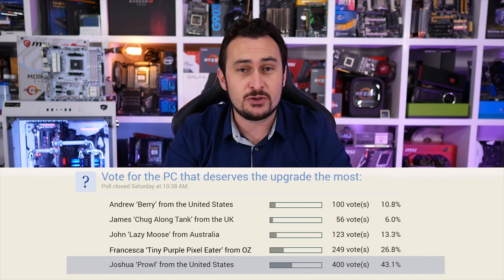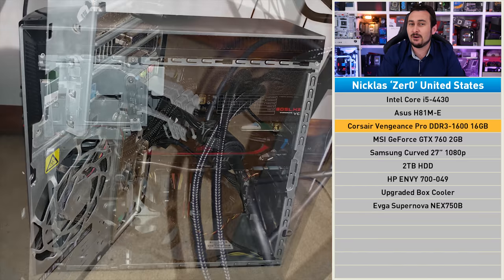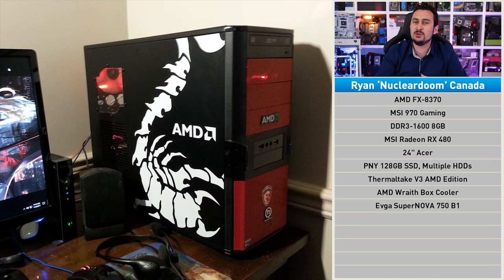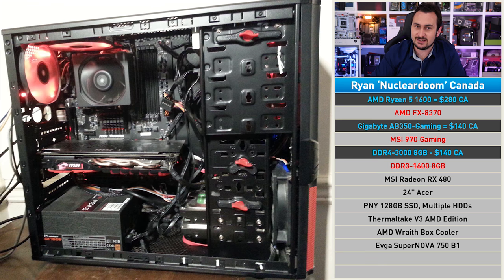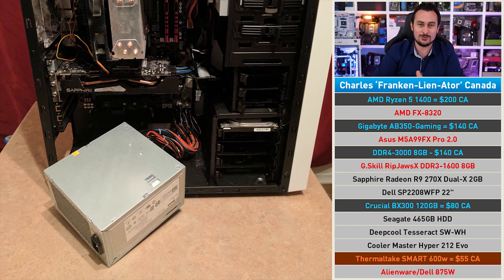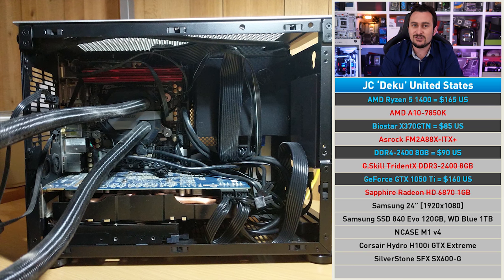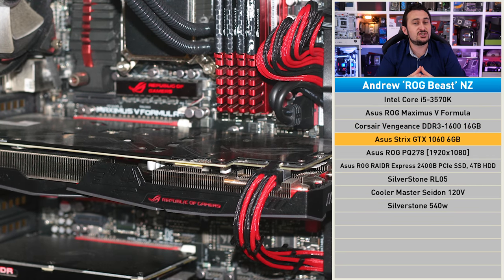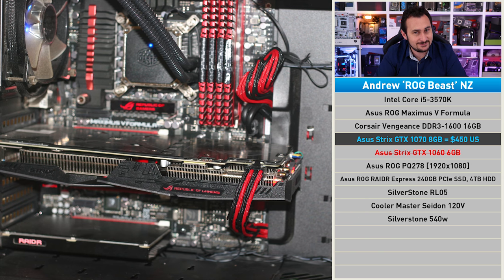Upgrade My PC Please! [S01E10] Season Final!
HOW TO VOTE FOR A WINNER!

HOW TO ENTER 'Upgrade My PC Please'...
3) Join the conversation here and on TechSpot's Forums

Check Prices of Recommended Components Here:
AMD Ryzen 5 1600 =
Intel Core i5-7600K =
MSI B350 Gaming Plus =
MSI B350 Tomahawk Arctic =
ASRock AB350M Pro4 =
DDR4-2400 8GB =
Crucial MX300 525GB =
Deepcool Gamer Storm Captain 120EX =
Cryorig M9A =